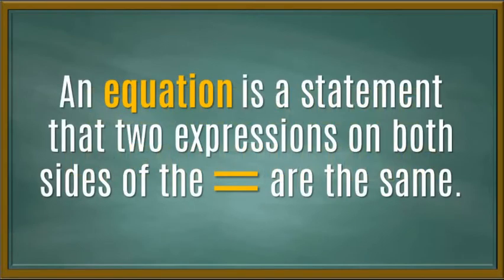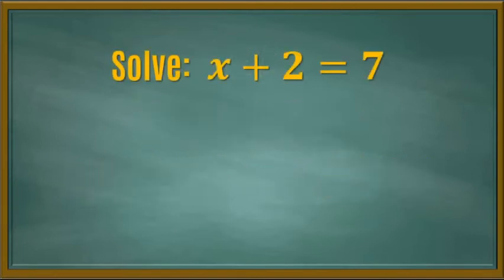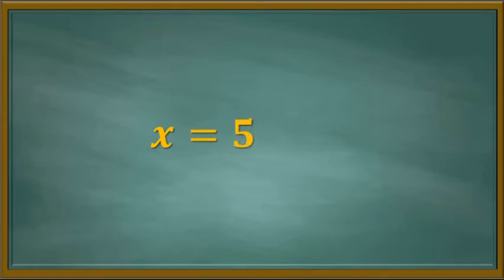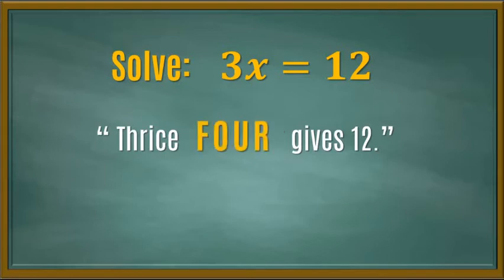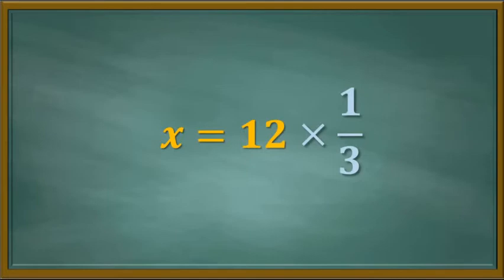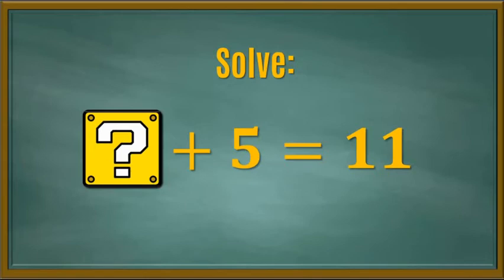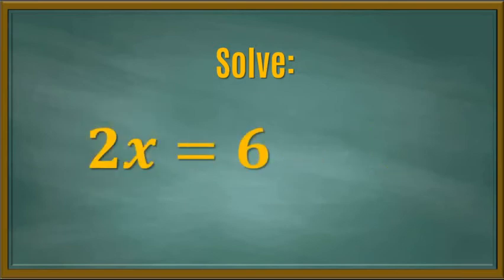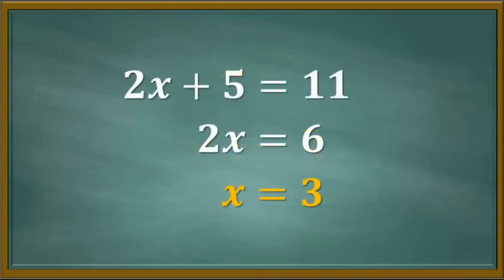Solving Simple Equations